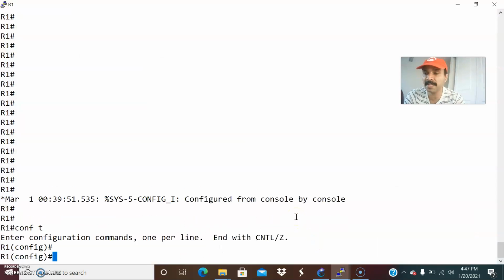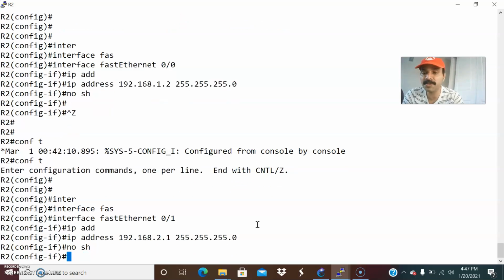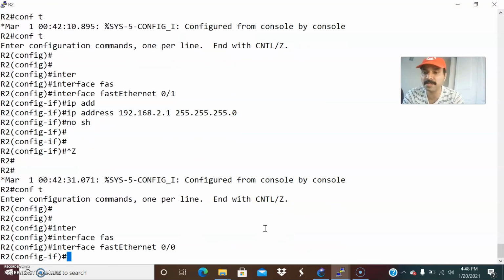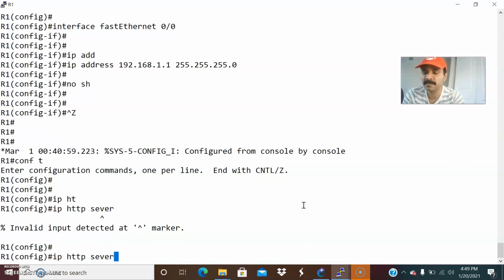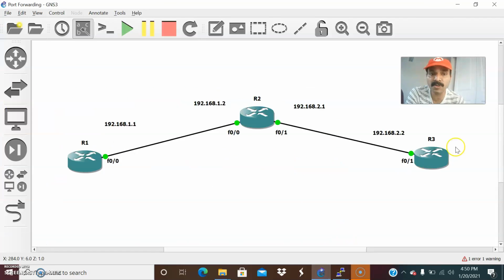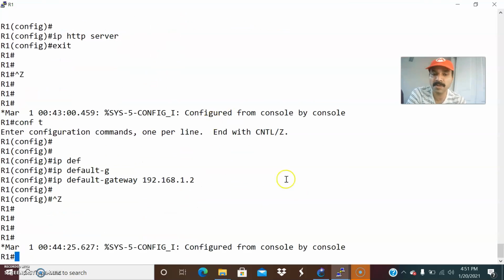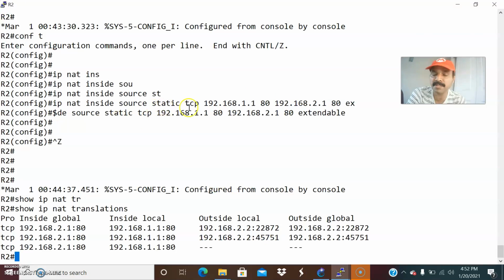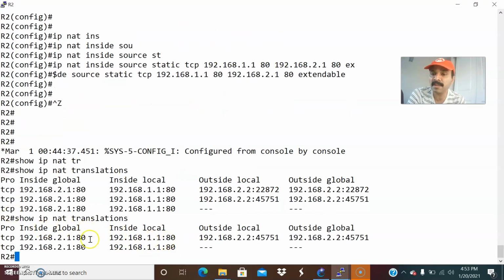Port Forwarding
Port forwarding is used to allow remote hosts to connect to a host or server on our private LAN.

Enable the inside interface using ip nat inside

Enable the outside interface using ip nat outside

R1(config)ip http server

ip nat inside source static tcp 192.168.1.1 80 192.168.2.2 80 extendable